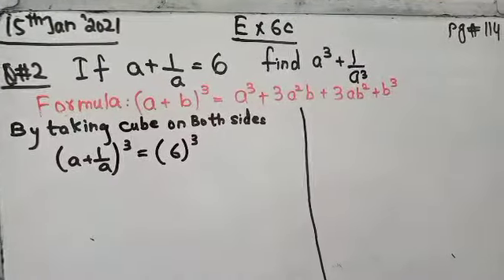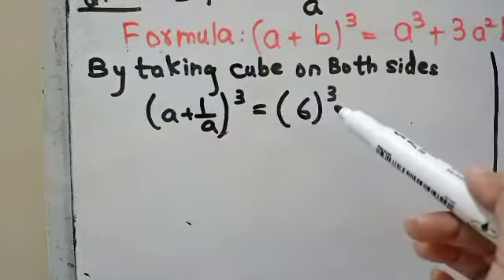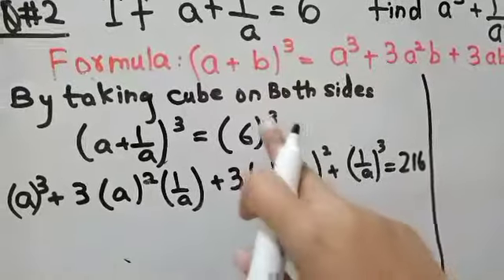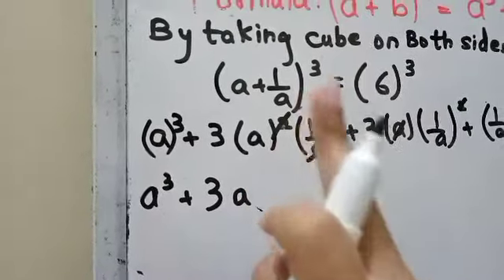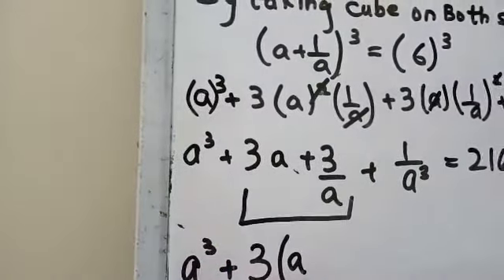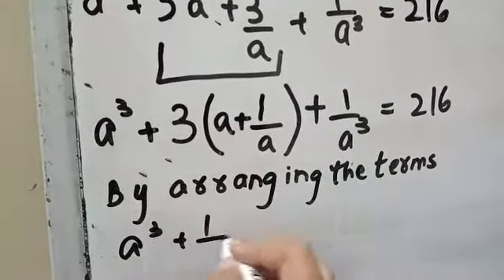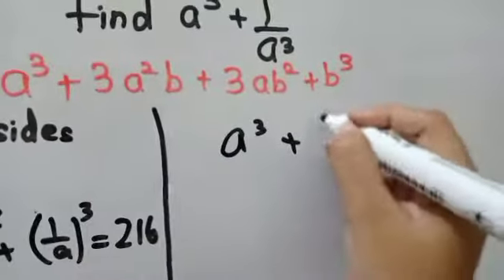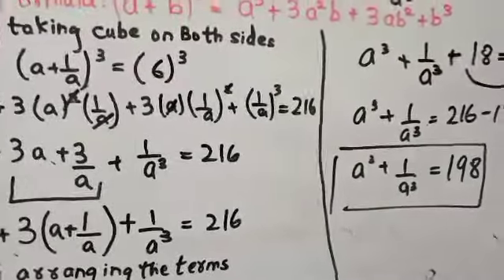Ex 6c Q#2 Class 8